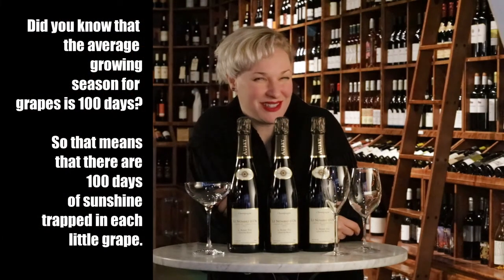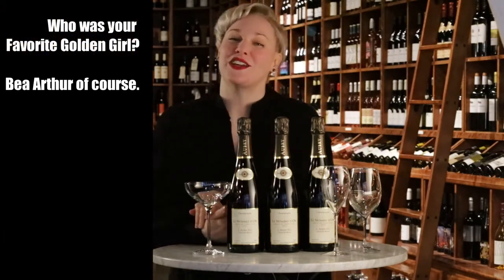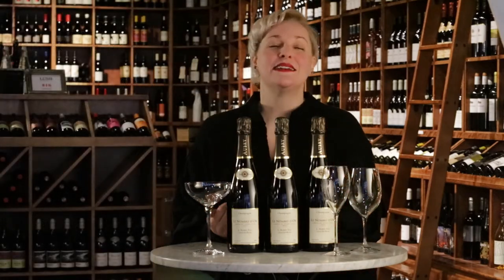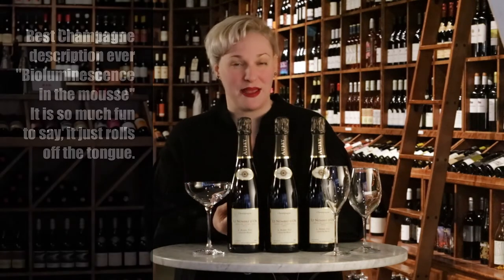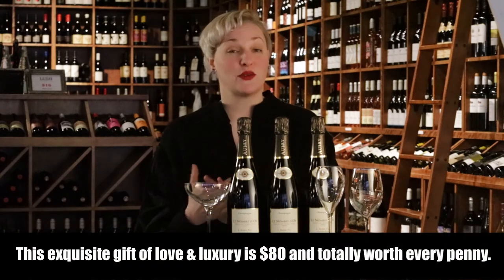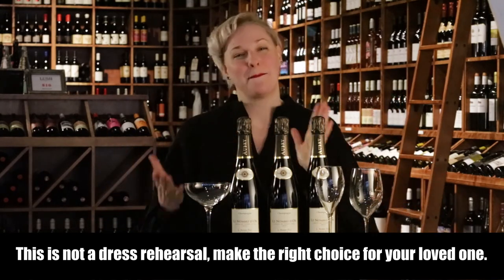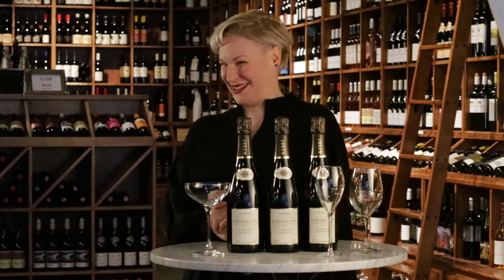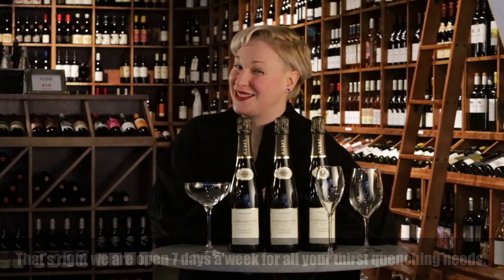Champagne that tastes twice as expensive as it is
Champagne Aubry Le Novembre D’Or Heirloom Brut Grower Champagne $80

These bubbles taste at least twice as expensive as they are. Think the power of Krug (The Champagne of choice of Master Sommeliers), the prestige of Montagne de Reims Chardonnay and the incredible complexity and individuality of three rare, intricate to grow and stellar to taste heirloom varietals: 25% Arbanne, 25% Petit Meslier, 25% Pinot Blanc.

Twin brothers Pierre and Philippe grow every grape that go into every bottle, lovingly fermented twice in each bottle for luxuriously tiny bubbles.